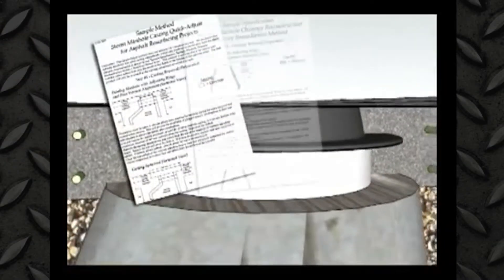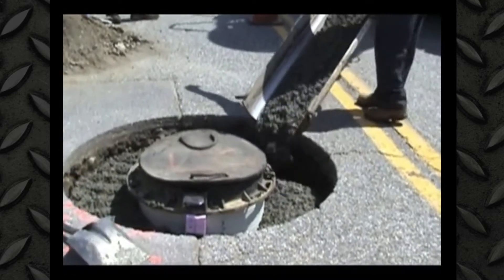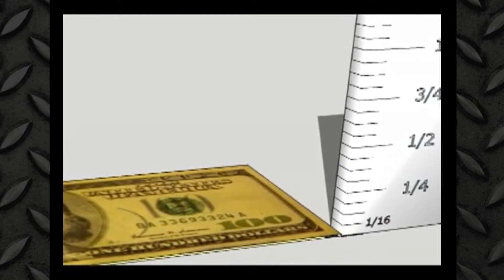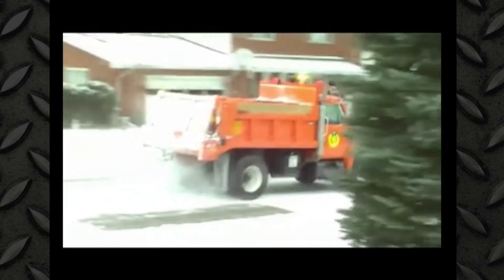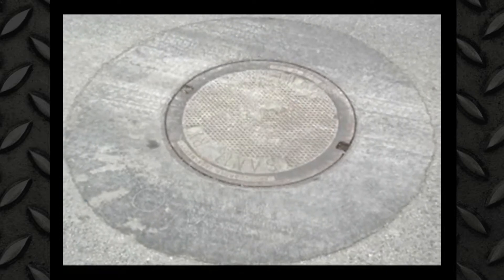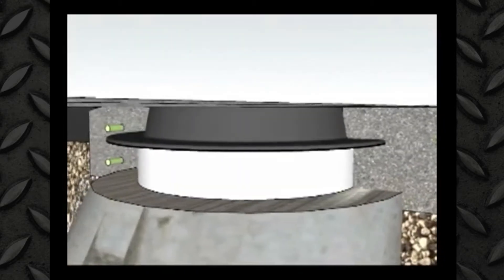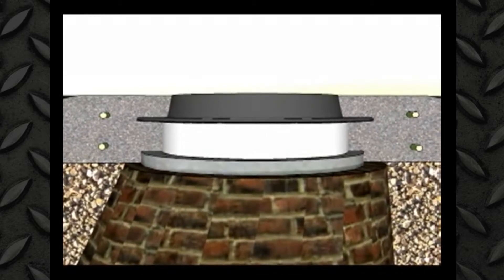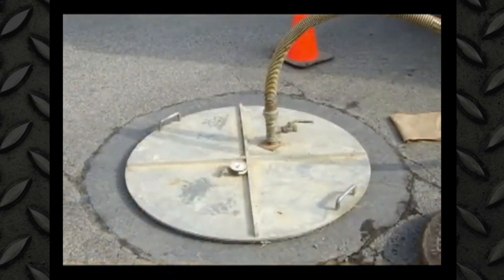Mr. Manhole Presentation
Manhole Chimney Section Rebuilds, a presentation by Mr. Manhole on the new technology available in the field of manhole chimney rebuilding. This presentation covers the problems currently existing with the way manhole chimneys are built, why current methods are insufficient to create a structural solution, current tools and methods available, and how properly building manhole chimneys is safer, faster and more economical.
125 S Canal St.
Delphos, OH 45833